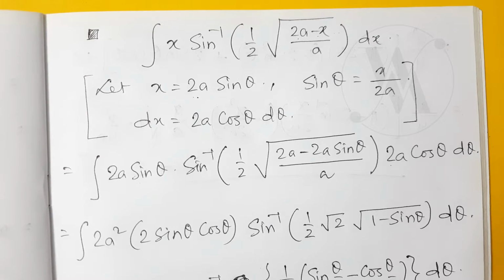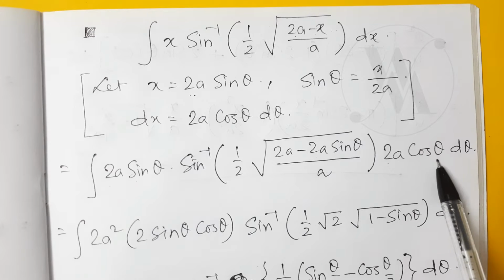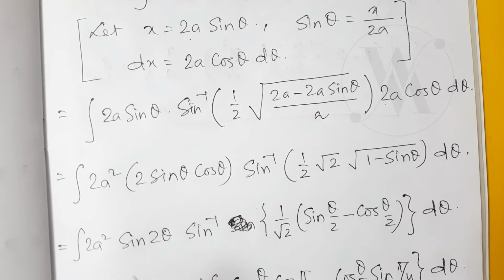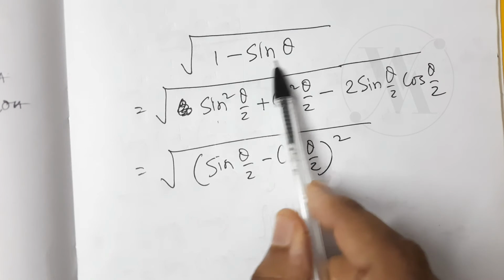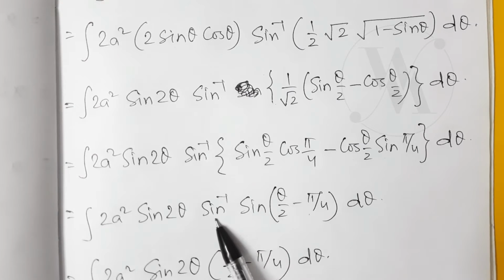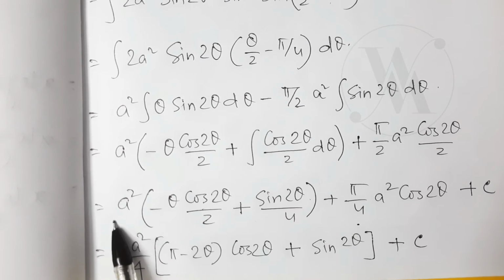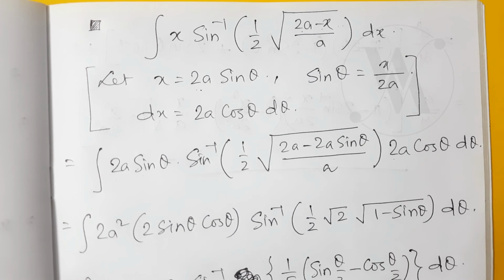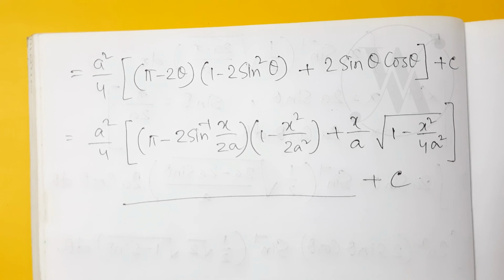Integration 19 : Integration of x sin^-1 ((1/2) root((2a-x)/a) || Integration by substitution method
Study

substitution method
Mathematics for class 12/iitjee/wbjee